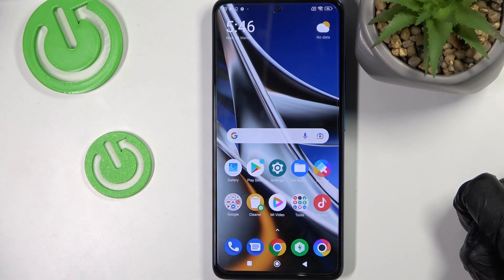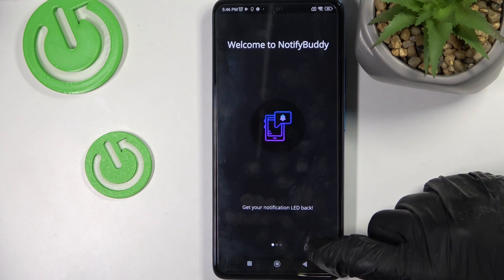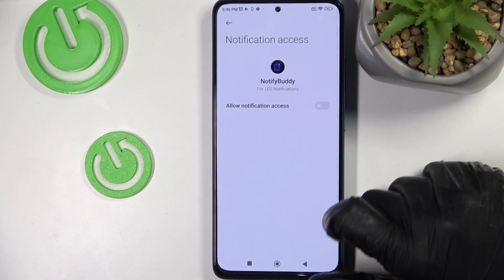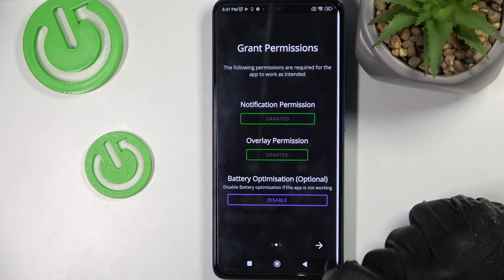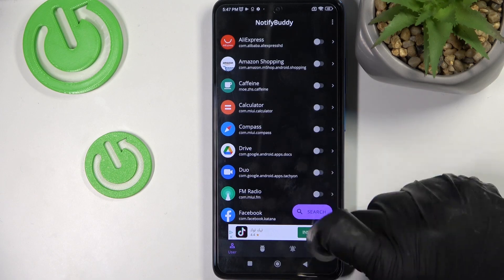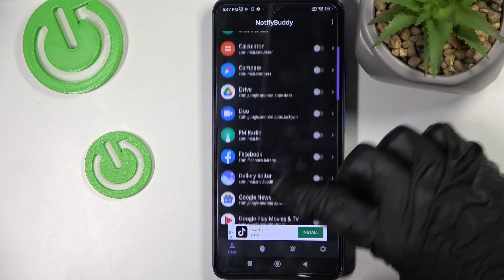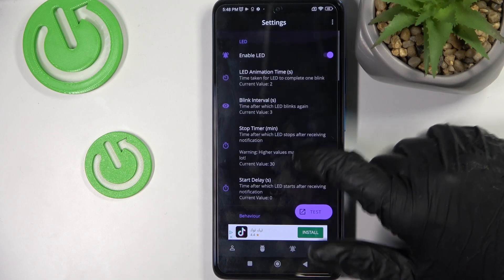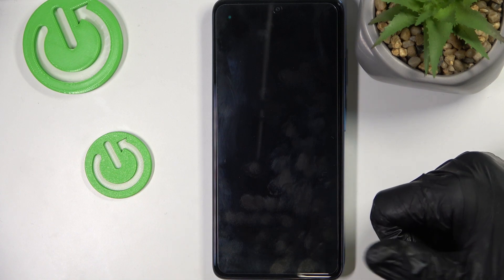How to Set Up LED Notifications in Xiaomi Poco X4 Pro?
How to Turn On LED Notifications in Xiaomi Poco X4 Pro? How to Switch On LED Notifications in Xiaomi Poco X4 Pro? How to Enable LED Notifications in Xiaomi Poco X4 Pro?